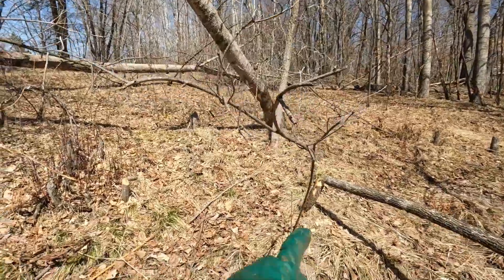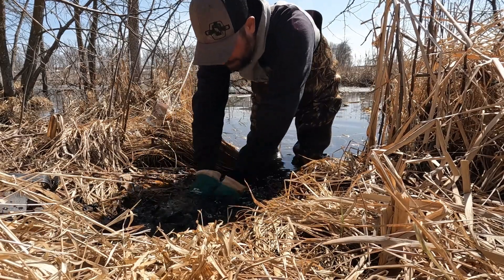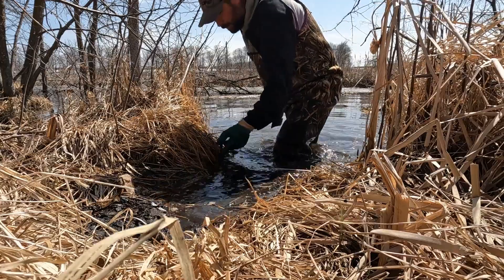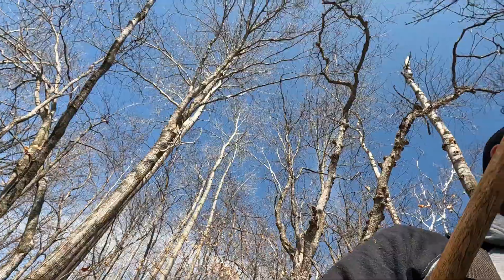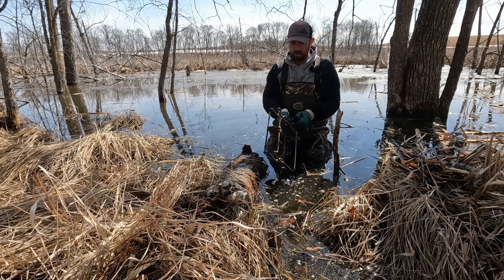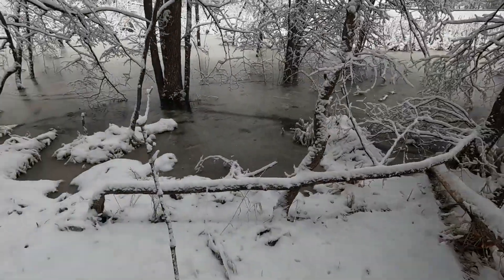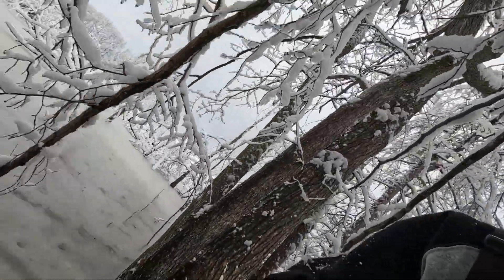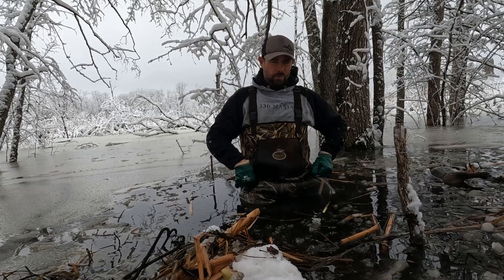Double and Done on these Problem Beaver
Got a double on spring beaver!!